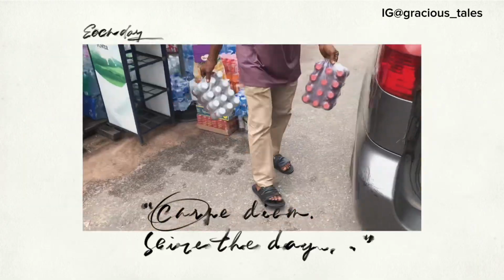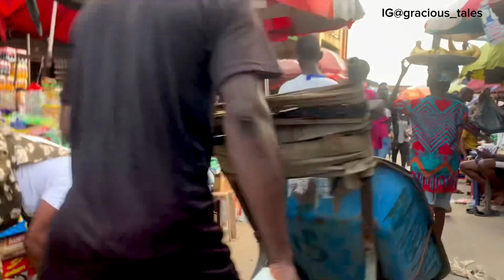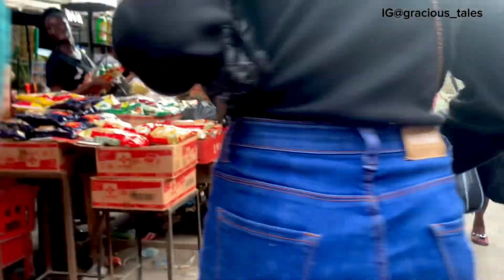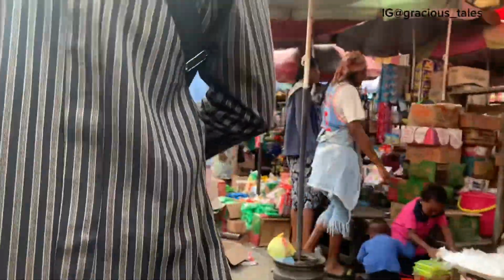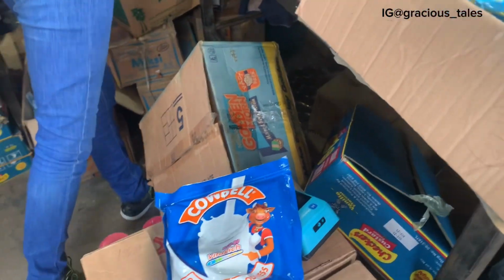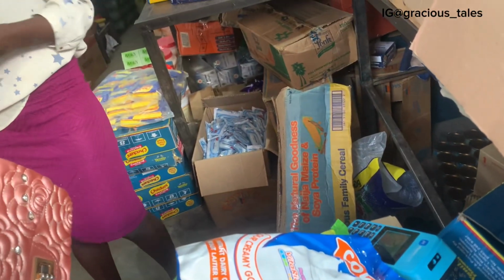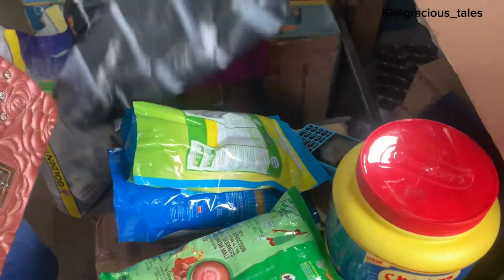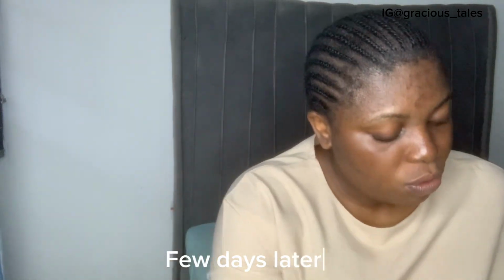OWERRI: SHOPPING INSIDE ROTOBI MARKET | GETTING MY PRESCRIBED GLASSES | Gracious Tales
Owerri, shopping inside rotobi market and getting my prescribed glasses is a vlog about my life in Owerri.